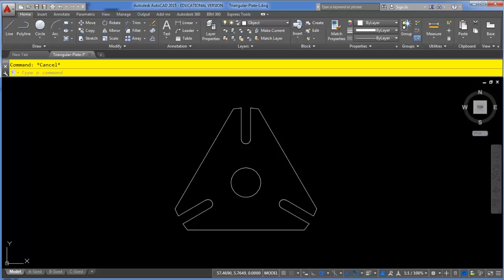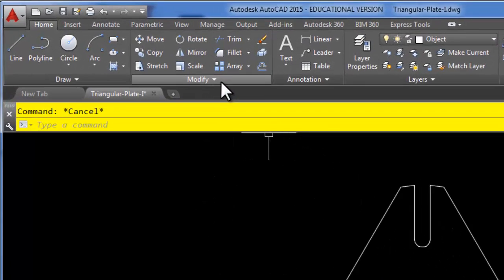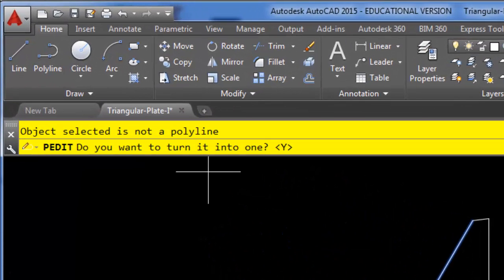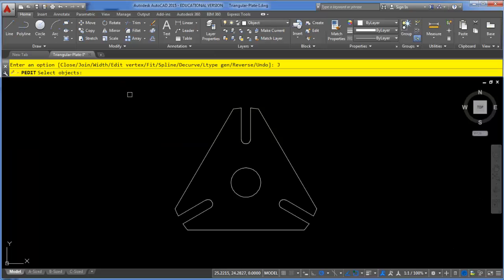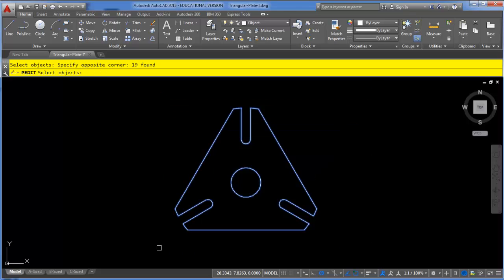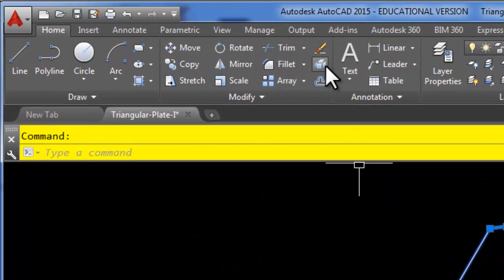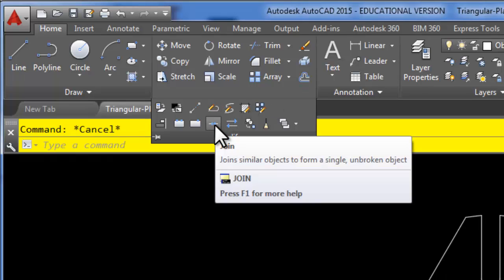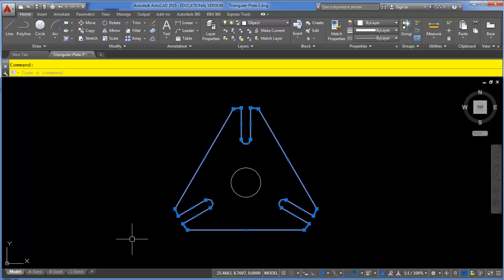Joining Arcs and Lines into Polylines in AutoCAD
I will now be posting new content on my new account, Between CAD Classes.

A quick look at two ways to convert arcs and lines into polylines in AutoCAD: Polyline Edit and the Join Command.